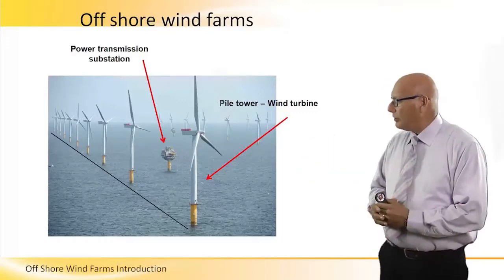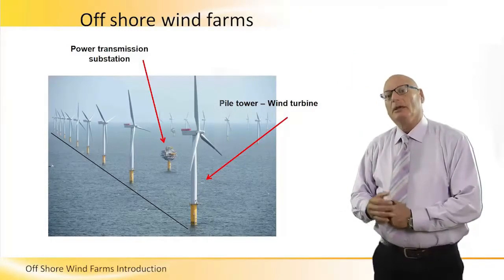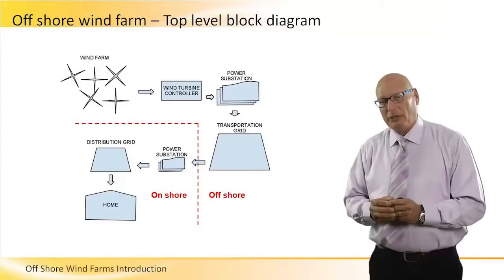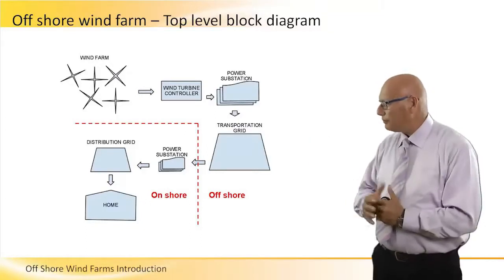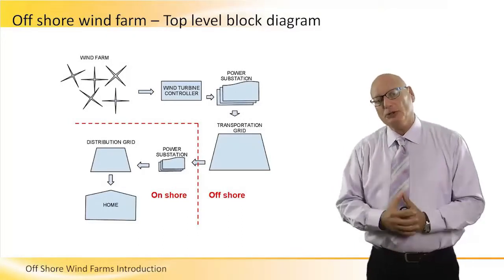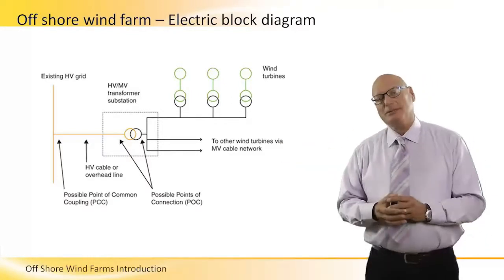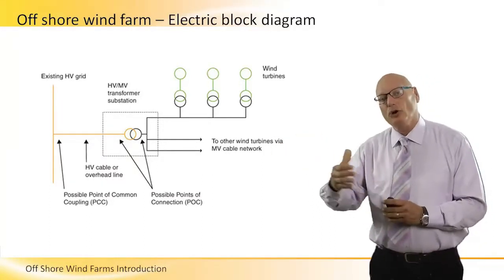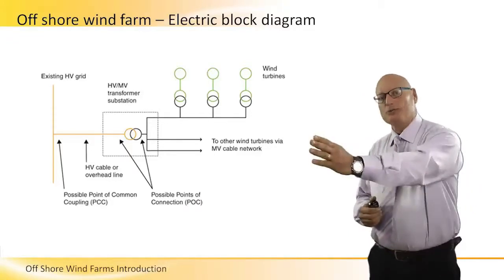Off Shore Wind Farm Introduction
Introduction to off shore wind farms, how much is it being used, covering main system elements, top level block diagrams, and reviewing the different type of turbines